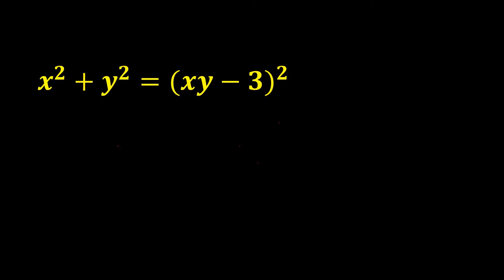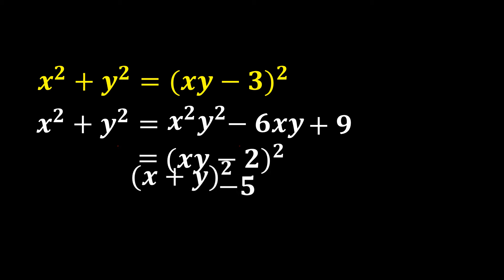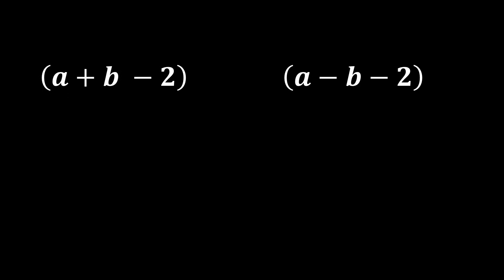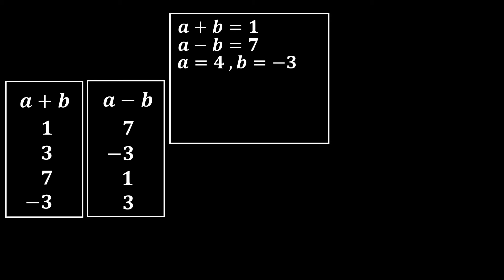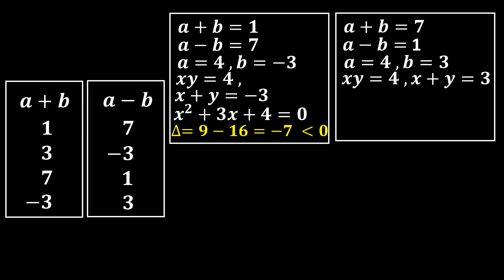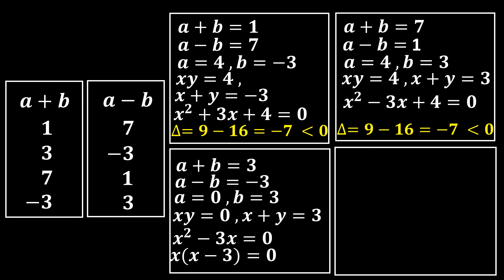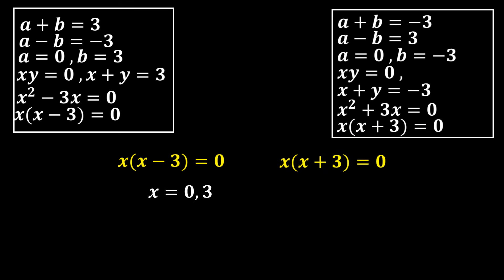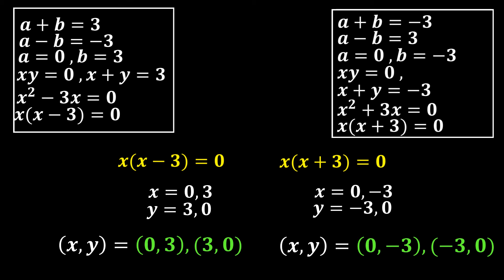Diophantine Equations Made Easy | Math Olympiad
Hello My dear family I hope you all are well if you like this video about "Diophantine Equations Made Easy | Math Olympiad" then please do subscribe our channel for more mathematical adventures like this.

Welcome to another exciting episode of our Math Olympiad series! In this video, we dive deep into the world of Diophantine equations. These equations, which only accept integer solutions, often pose a significant challenge in math competitions. However, with the right approach and strategies, they can be tackled efficiently.

Join us as we break down complex Diophantine equations into manageable steps, explore different solving techniques, and provide you with tips and tricks to master these problems. Whether you’re preparing for a Math Olympiad or simply looking to enhance your problem-solving skills, this video is for you!

Topics Covered:
1. Understanding the basics of radical Diophantine equation in integers
2. Analyzing the unique properties and substitution of the given equation.
3. Step-by-step approach to solving the radical equation for integers.
4. Tips and tricks for handling tricky radical equation like a pro.
5. Algebraic identities and manipulations while solving equations.